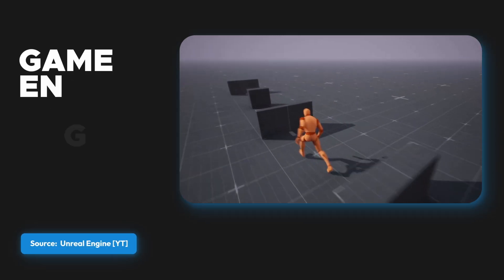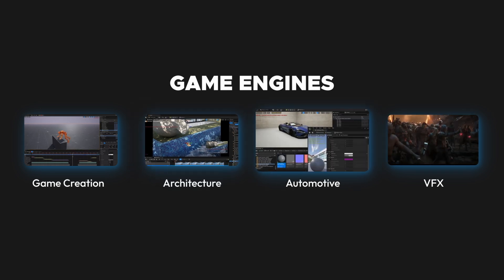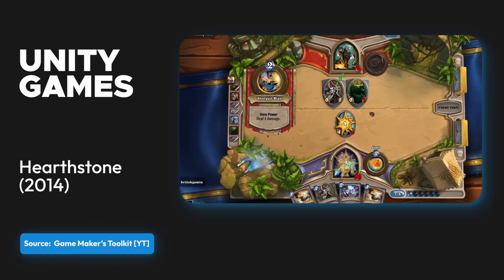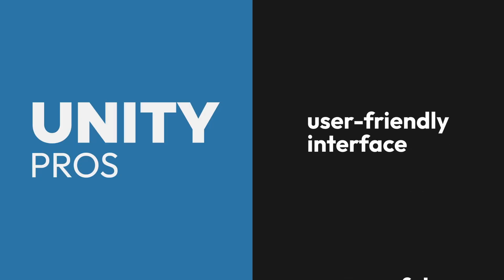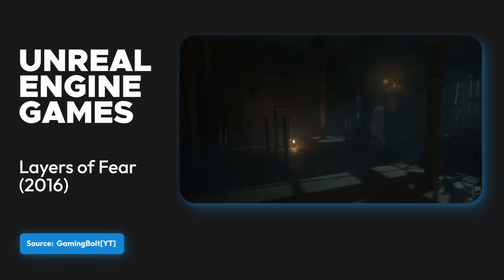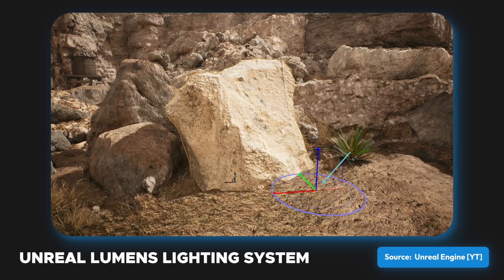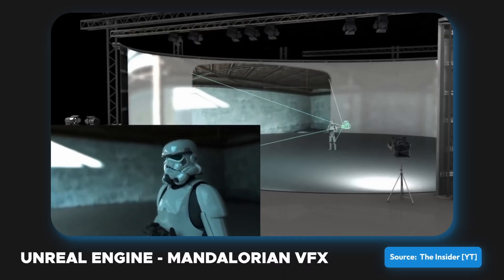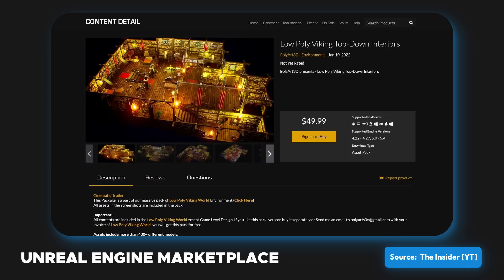Role of Game Engines in Creating Immersive Experiences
Join the Ctruh Discord community to connect with a passionate community of tech enthusiasts and experts!   There, you can ask questions, share ideas, and deep dive into all things tech.

Want to create mind-blowing immersive experiences?

Video games aren't the only things that use game engines anymore!  In this video, we dive deep into the world of game engines and explore how they're revolutionizing the way we experience everything from architecture to car design. ️

In this video, you'll learn:

➡️What exactly is a game engine, and why is it so powerful?
➡️The history of game engines and how they've evolved
➡️Why Unity is a great choice for beginners and versatile projects
➡️Unreal Engine's power to create incredibly realistic graphics
➡️How game engines are used in architecture, automotive design, and more!
➡️The technical details: real-time lighting, scalability, and more

So, ditch the limitations and start creating immersive experiences today!

Ready to take your creativity to the next level?

We've got tons of exciting videos coming your way.

Connect with Ctruh at the world’s biggest XR event, AWE at Long Beach Convention Center, California

Don't wait! Dive into the immersive future of technology by Ctruh!  ✨

Timecodes:

0:00 Intro
0:17 What is a Game Engine?
1:10 Unity
1:44 Unreal Engine
2:34 Unity’s strong points
3:12 Unreal’s strong points
4:19 Outro